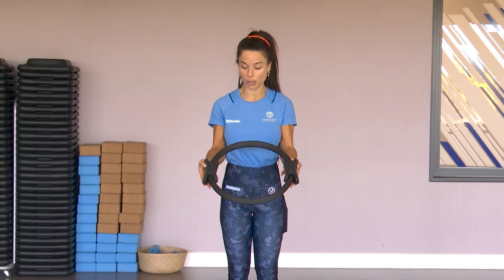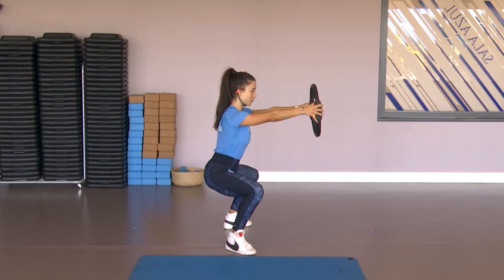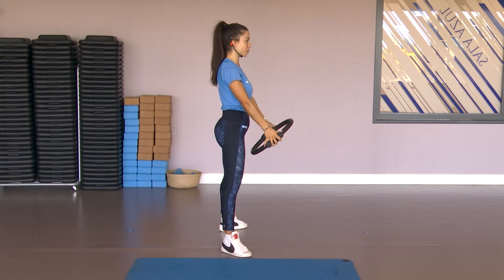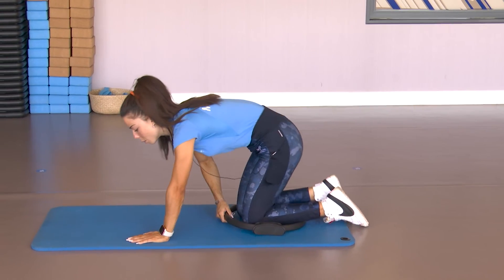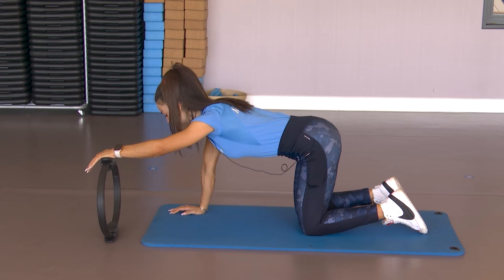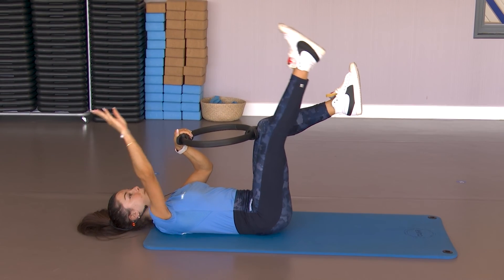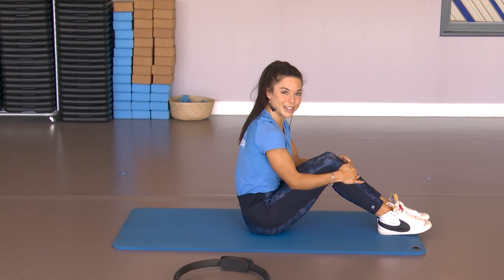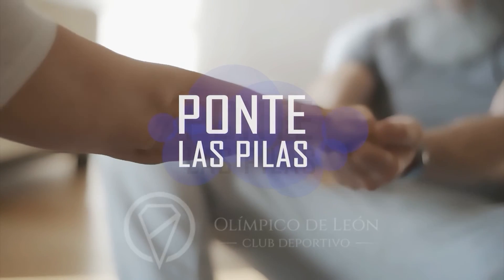PONTE LAS PILAS 🤸🏻‍♂️🏋🏿‍♀️ PROGRAMA 24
Ponte las pilas con nuestros coaches deportivos del Olimpico de león, que diariamente pondrán a tu disposición una amplia variedad de ejercicios que podrás realizar desde el salón de tu casa.

De Lunes a Viernes a las 10:00

🌐🌐🌐 987tv 🌐🌐🌐

📡 Somos directo
🎦 Somos entretenimiento
🆕 Somos actualidad
🌍 De León (España) al mundo